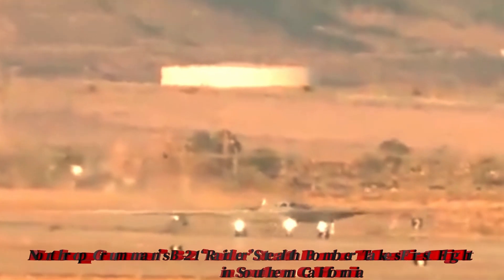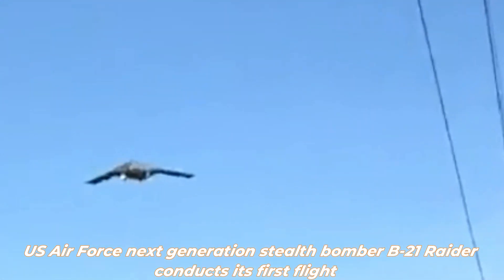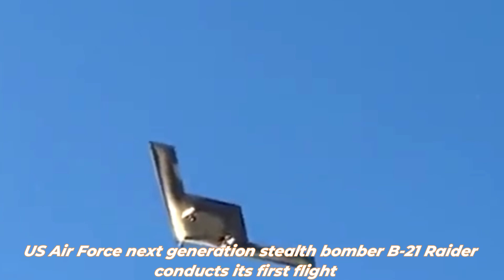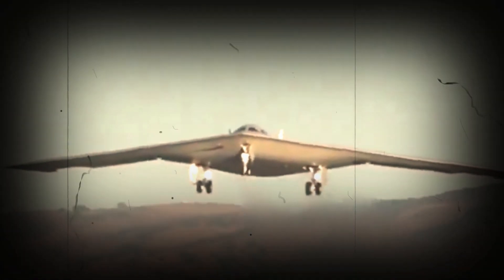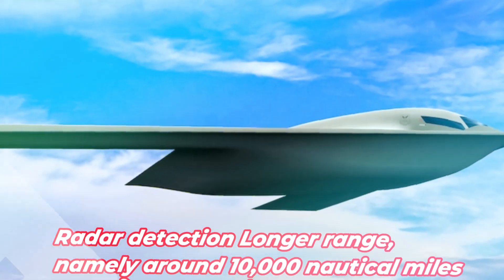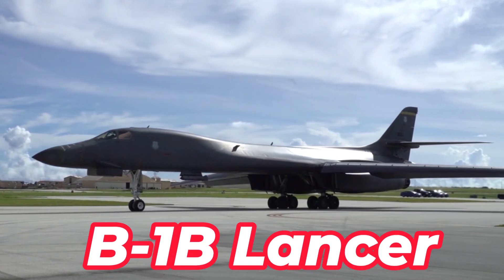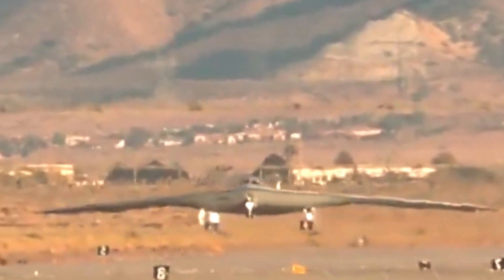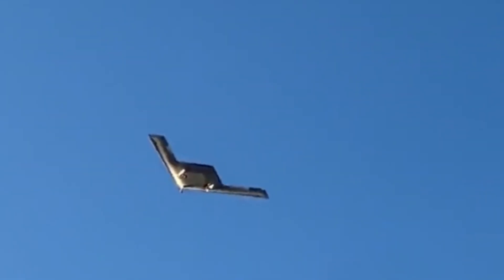US finally officially tests B-21 Raider stealth bomber with terrifying first flight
The B-21 Raider has larger dimensions than the B-2 Spirit, with a length of 20 meters, a width of 30 meters and a height of 5.5 meters. This aircraft also has a longer range, namely around 10,000 nautical miles.

This aircraft is equipped with advanced stealth technology, so it can avoid enemy radar detection. The B-21 Raider can also carry a variety of weapons, including nuclear and conventional weapons.

The B-21 Raider's first flight test was of no importance to the aircraft's development program. This flight test shows that this aircraft can fly safely and stably.
B-21
The US Officially Tests the B-21 Raider, the Most Advanced Stealth Bomber B-21 StealthBomber Military Defense"
"B-21 Raider: Stealth Bomber that Makes Enemies Terrified B-21Raider